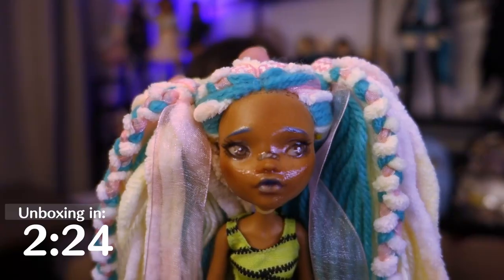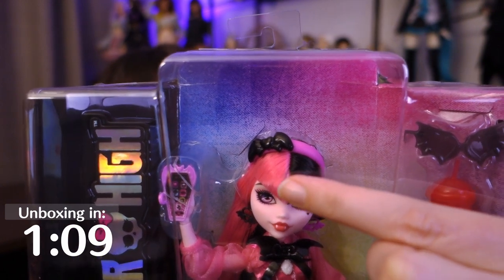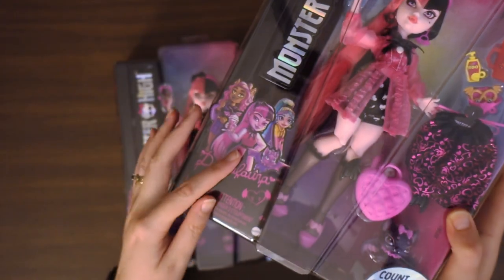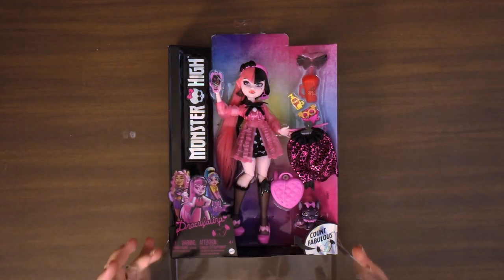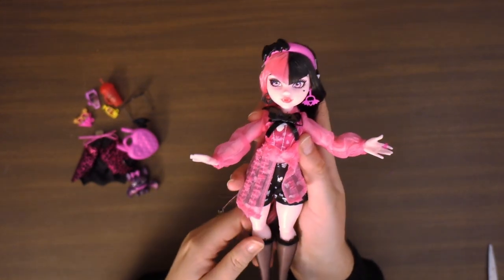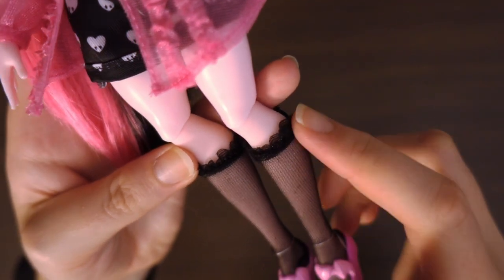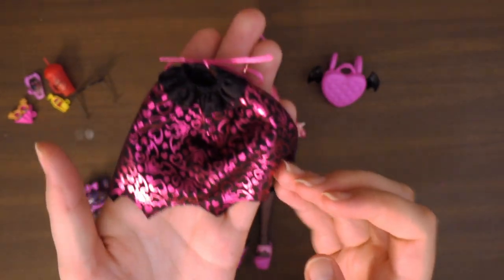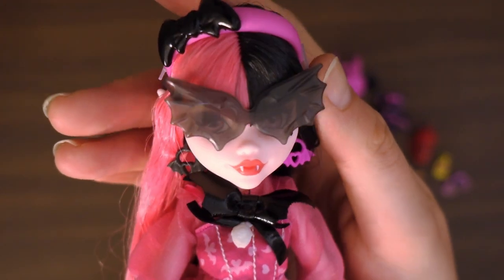Monster High G3 Draculaura Doll Unboxing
Okay it's decided, I'm collecting G3 Draculaura dolls now.

I put out a new video... every now and then ;) I'm always happy to answer any and all questions you might have in the comments below~

LavilyDay
c/o Sarah
Wellington 6142
New Zealand